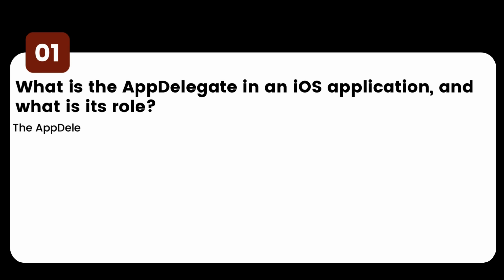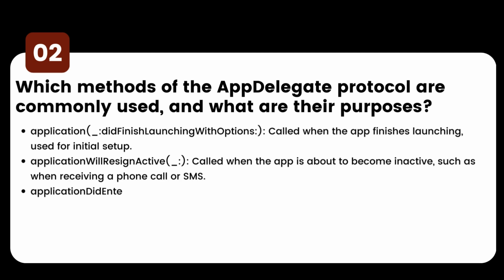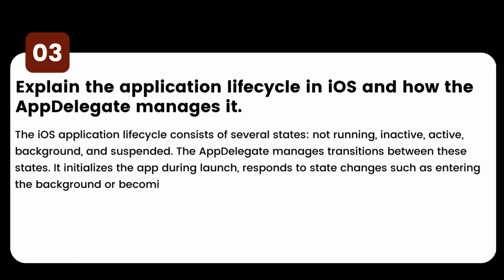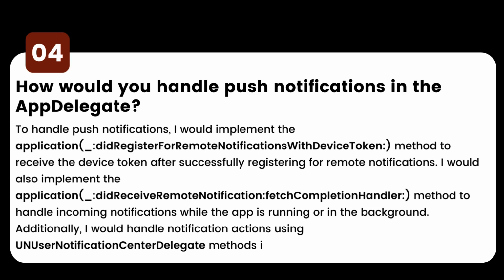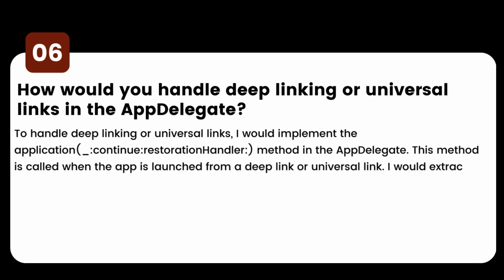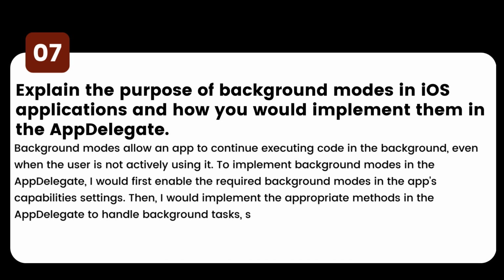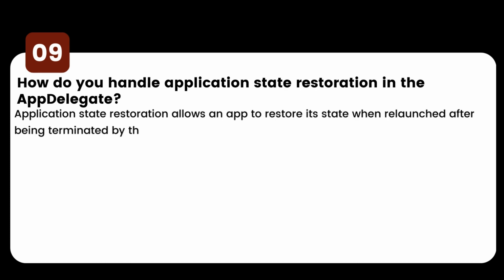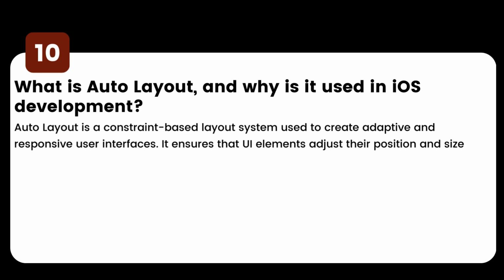Swift Interview Part 2 || appdelegate Interview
Welcome to the Swift Interview Part 2! Dive into exclusive insights and valuable tips straight from seasoned iOS developers. Get ready to uncover the secrets of Swift mastery in this short but impactful discussion.

ios interview questions and answers
ios interview questions
iOS interview
ios interview questions and answers for experienced
ios interview preparation
ios internet speed meter
jos interface
jos interface for android
ios interview questions and answers for freshers
ios interactive widgets
ios internet problem
ios interview questions and answers in hindi ios interview questions and answers for experienced swift
ios interview experience
appdelegate and scenedelegate swift
appdelegate swift
appdelegate life cycle in ios app delete
appdelegate
appdelegate in ios appdelegate and scenedelegate appdelegate swiftui